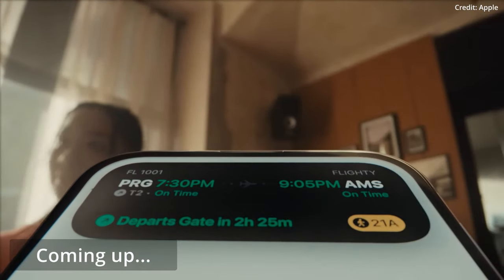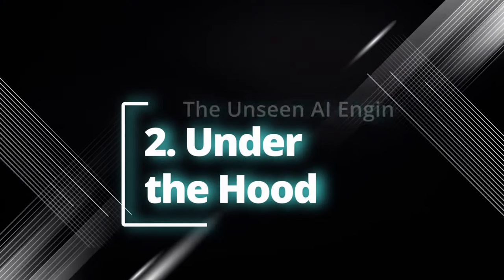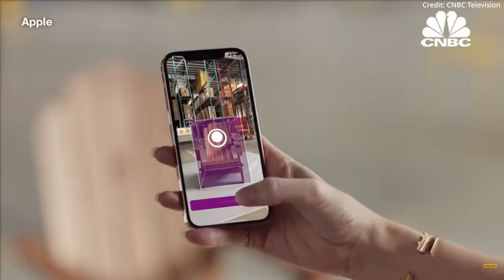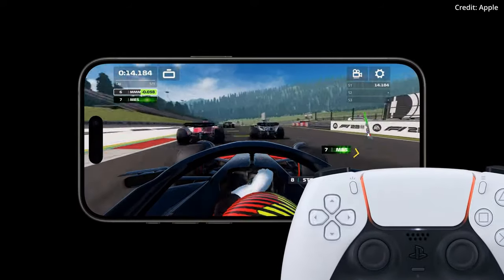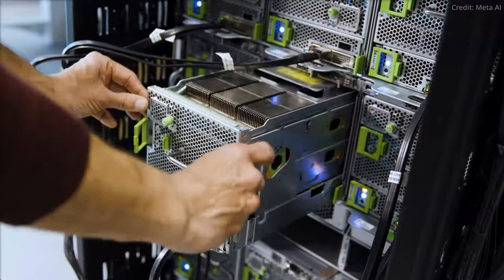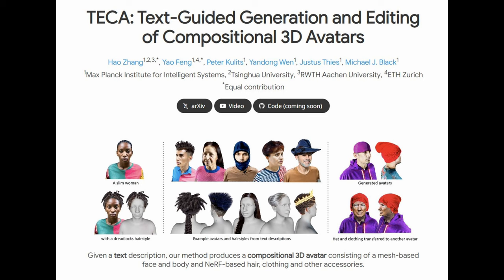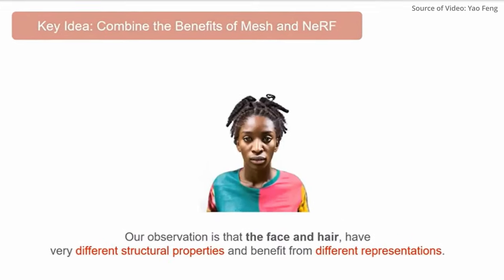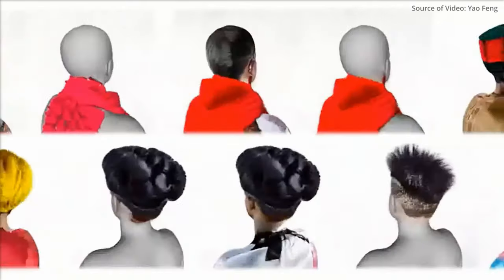APPLE UNVEILS 5 NEXT-GEN AI FEATURES TO REDEFINE TECH + LLAMA 3 + MAX-PLANCK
- Apple, Meta, and the Max Planck Institute are pushing the boundaries of AI and user experience with groundbreaking innovations. Apple introduces its powerful language model Ajax and feature-rich devices like the iPhone 15 Pro and Series 9 Watch, while Meta aims to democratize AI by open-sourcing its upcoming large-language model, Llama 3. Meanwhile, researchers at the Max Planck Institute are pioneering the creation of lifelike 3D avatars through advanced AI techniques, heralding a future where the line between the virtual and the real becomes increasingly blurred.

AI news timestamps:
0:00 Apple's 5 next gen AI features
4:12 Meta's Llama 3 LLM
6:25 AI 3D avatars